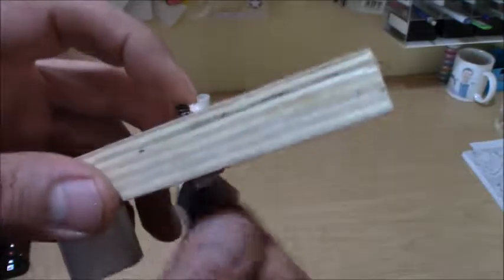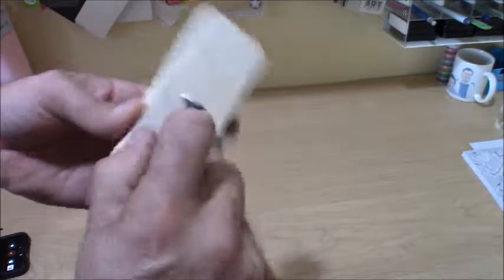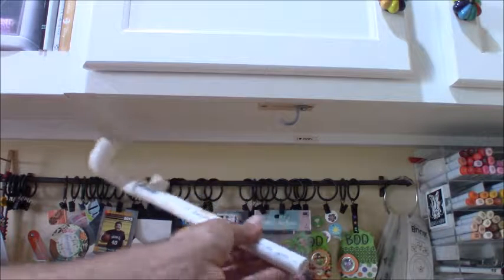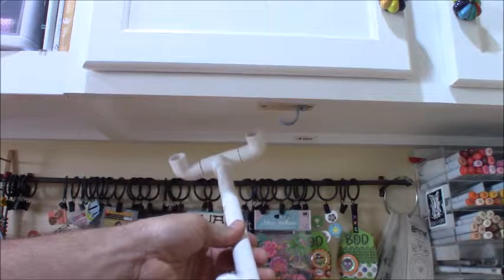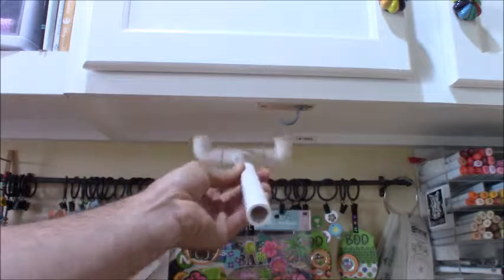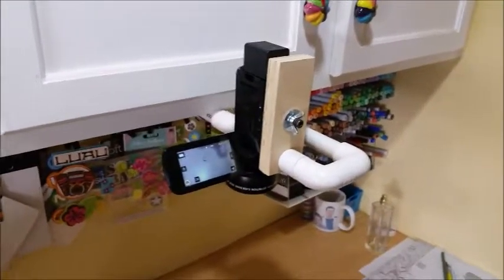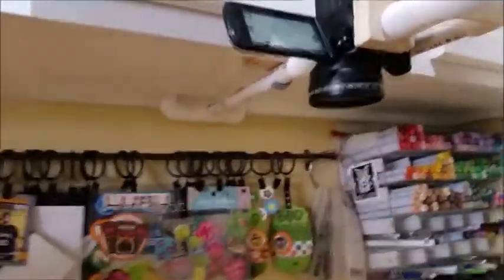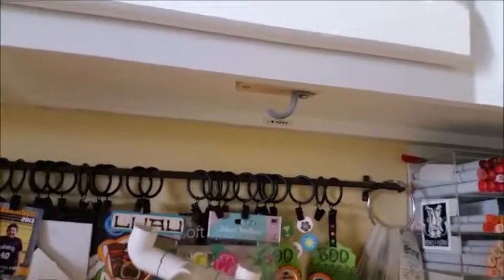Overhead camera mount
Here I show you a overhead camera mount i developed for my wife's craft area. It mounts to the bottom of a her craft cabinet and is easily removed when not in use. Mostly made from pvc so, it was very cheap.